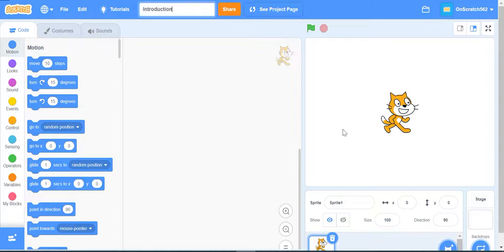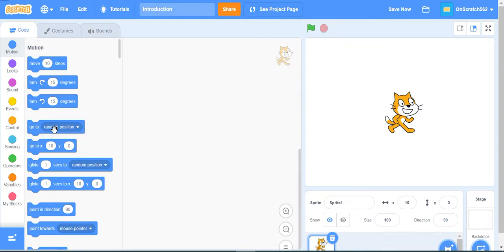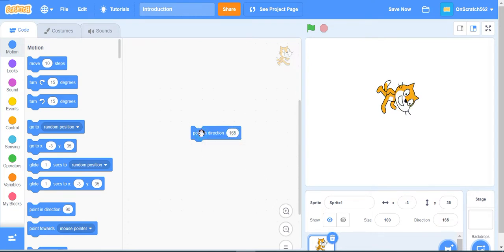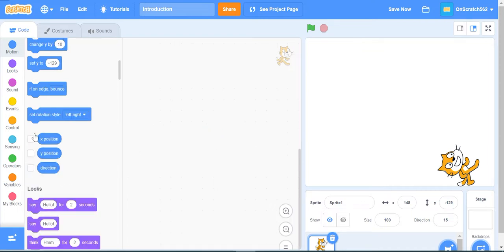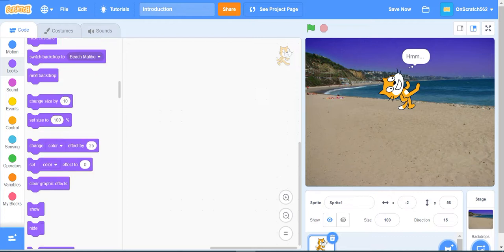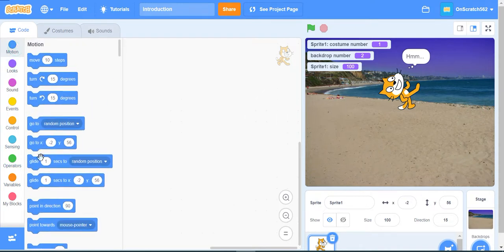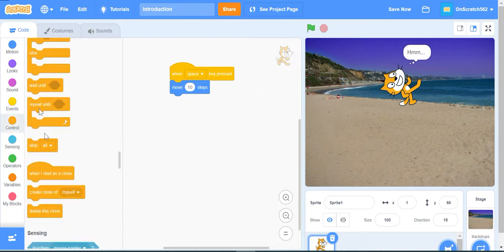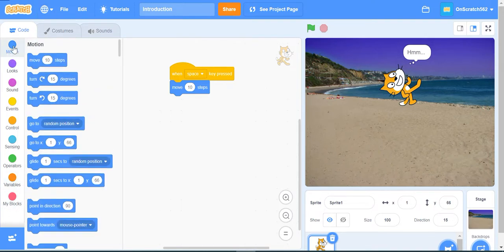Introduction to Scratch Programming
This is an introduction video to Scratch
Sorry for bad audio

scratch jr tutorial
scratch 3.0 tutorial
scratch coding tutorial
scratch animation tutorial